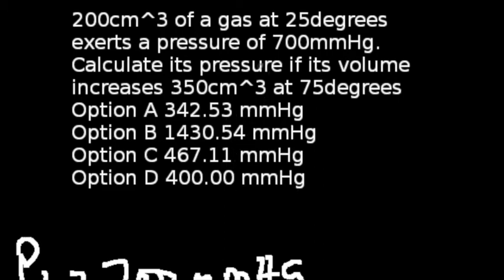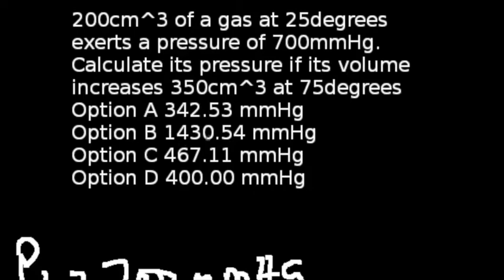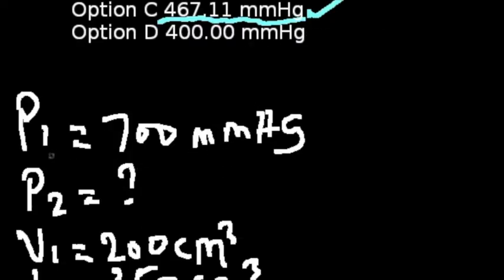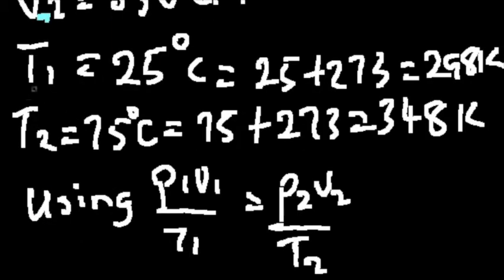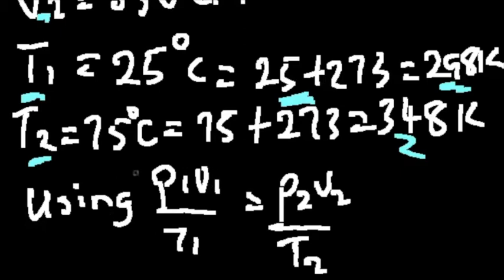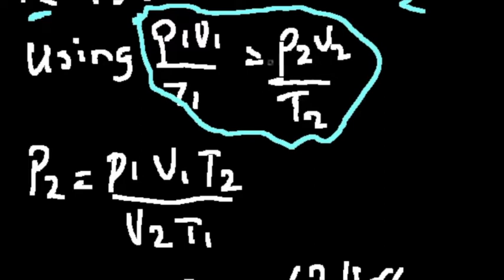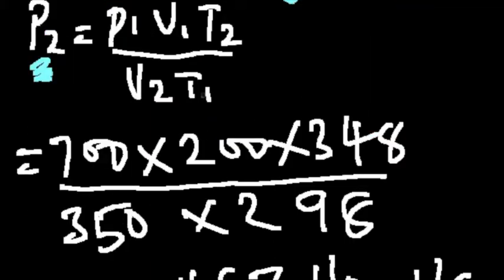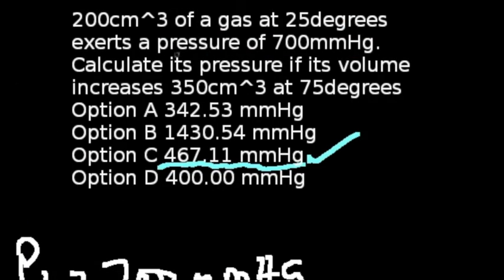Q5 - JAMB Chemistry 2014 Past Questions and Answers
Question 5: 200cm^3 of a gas at 25 degrees C exerts a pressure of 700mmHg. Calculate its pressure if its volume increases 350cm^3 at 75 degrees C

Answer for question #5 from 2014 JAMB Chemistry Past Questions

Test yourself on all the JAMB Chemistry 2014 Past Questions